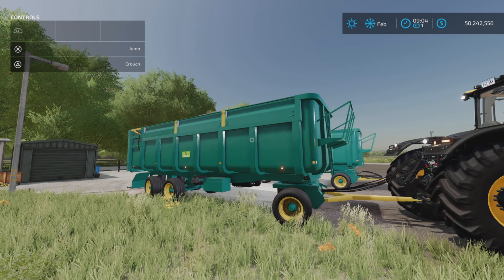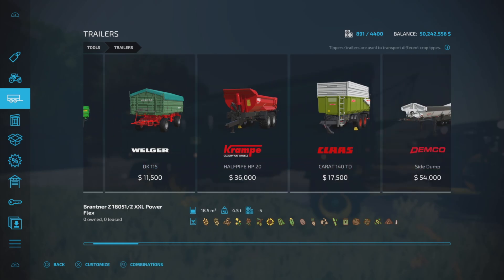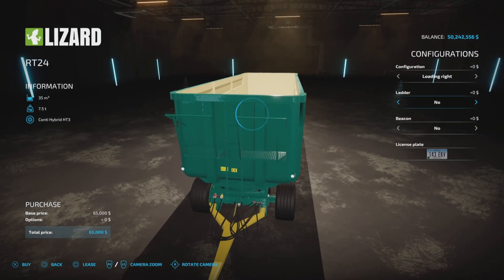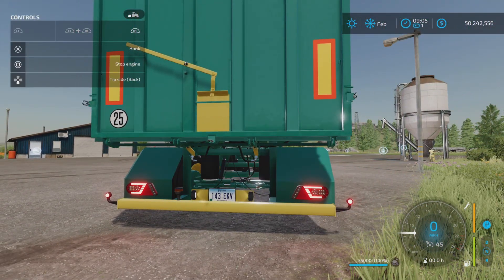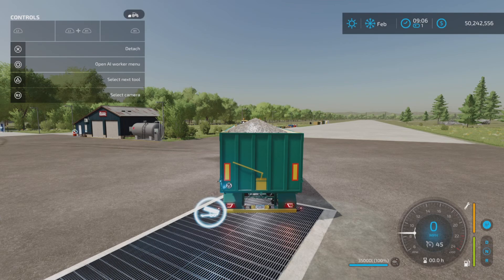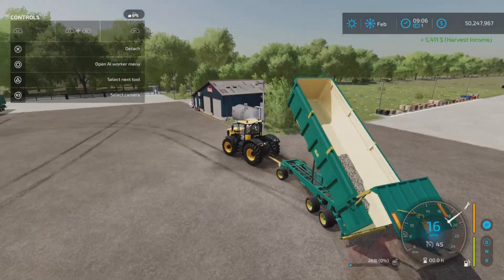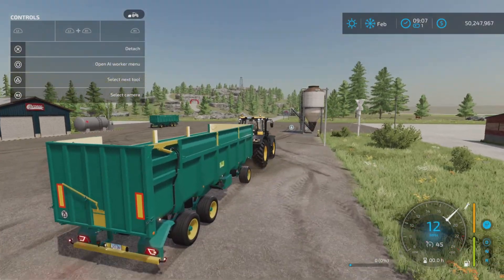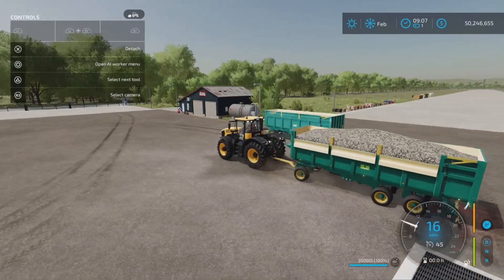Lizard RT24 / FS22 mod for all platforms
Lizard RT24
By: caleruega modding design